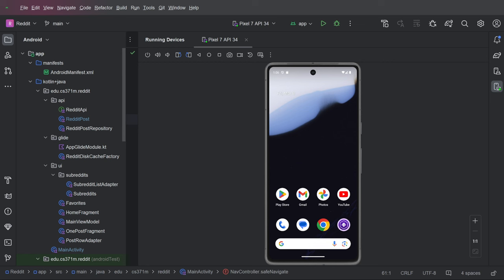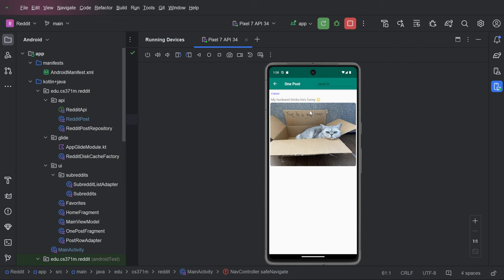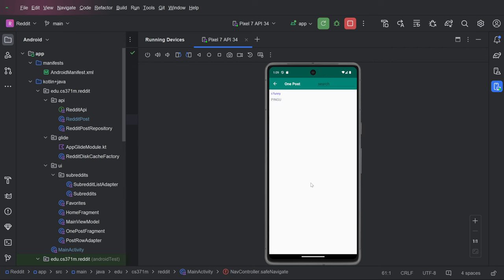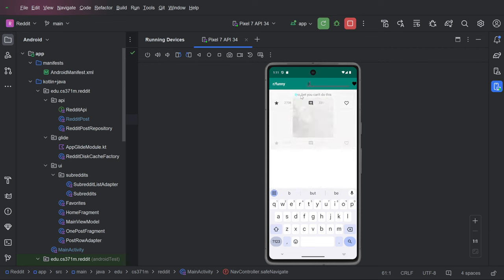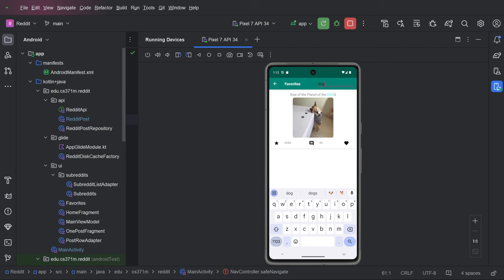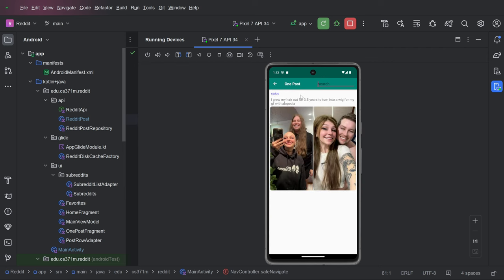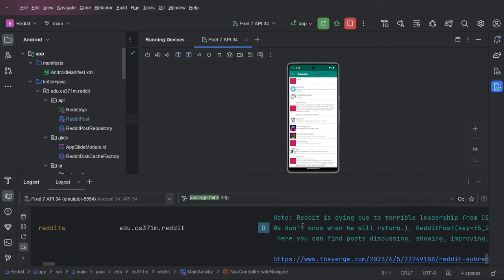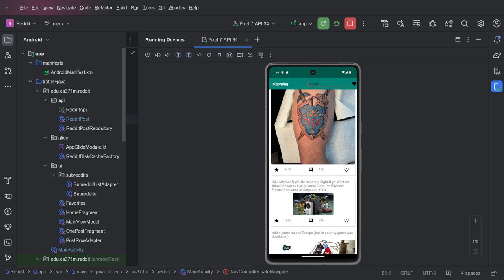HW Reddit client demo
We show the functionality for the Reddit client you will build in this homework.  I did not register with Reddit to use their API, and we limit the number of requests we make.